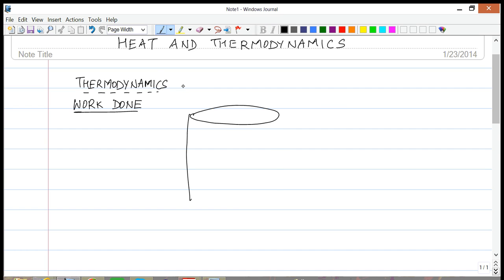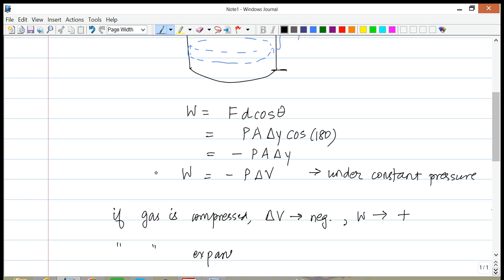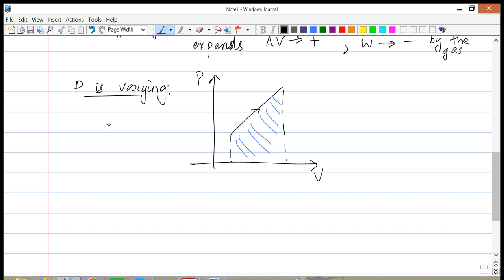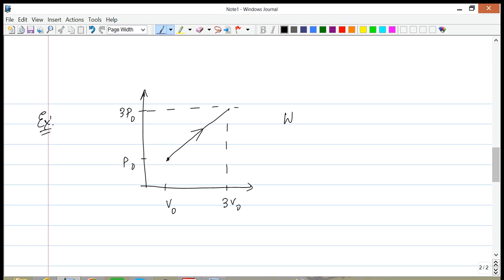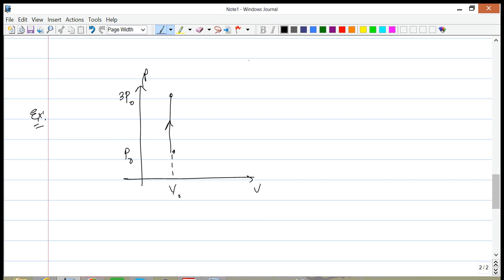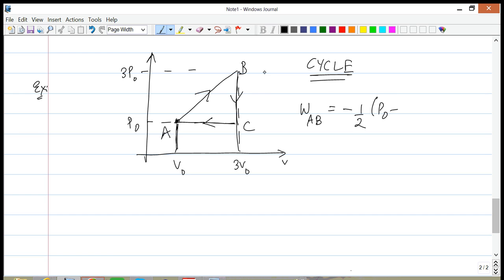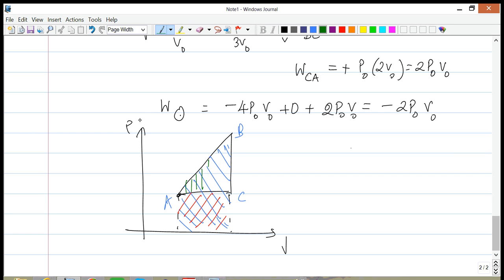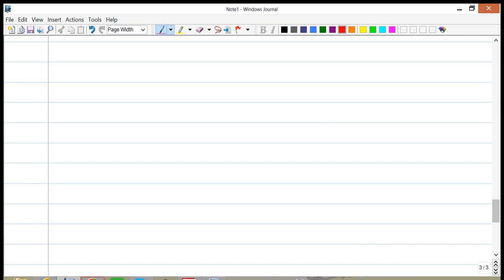Thermodynamics - 01 - Work done in a thermodynamic process